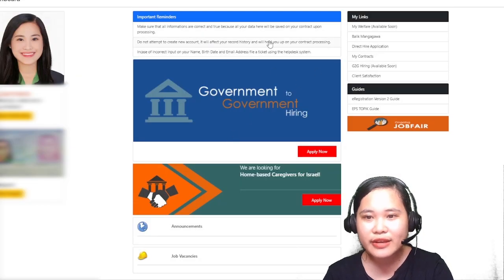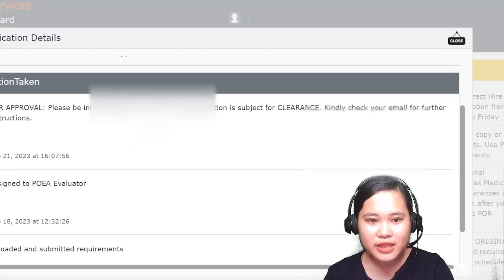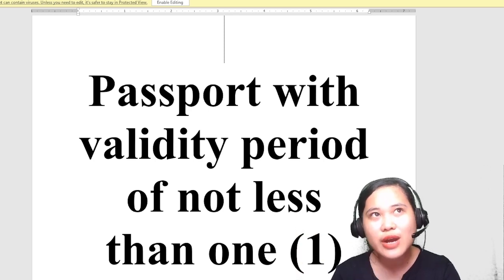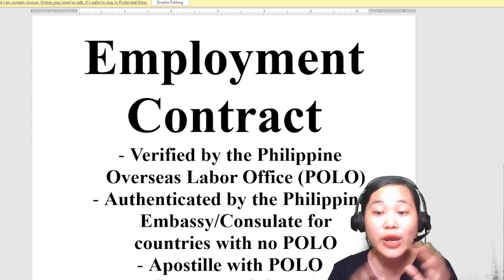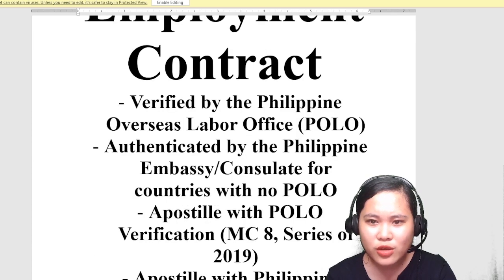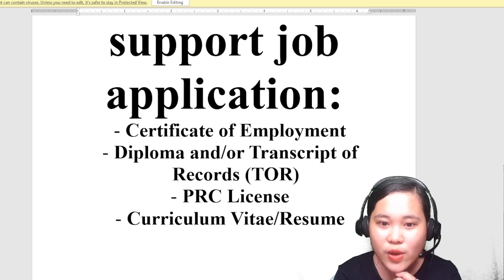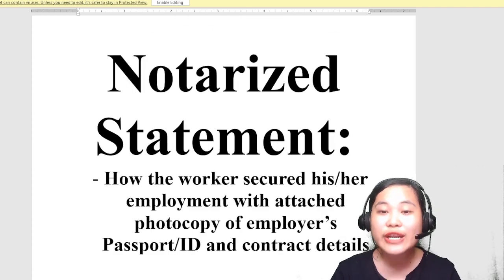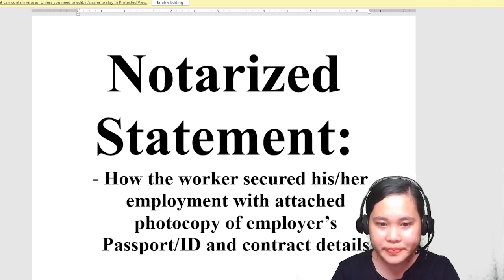POEA SERIES // PHASE 1 REQUIREMENTS PART 1.1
Hello future TFETP TEACHEERSSSS! I hope this video tutorial  will help us in this challenging / critical situation.  :*

We can contact  thru:
💥Personal FACEBOOK: Anne Faith Abarquez

GODBLESS ASPIRING / FUTURE FET / FETA's! :*